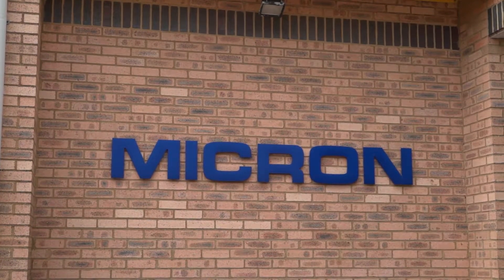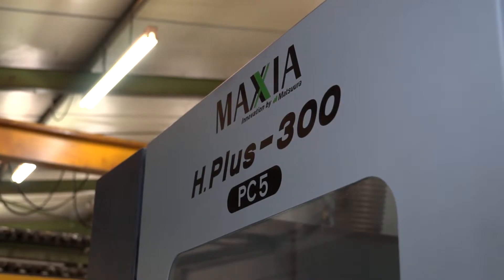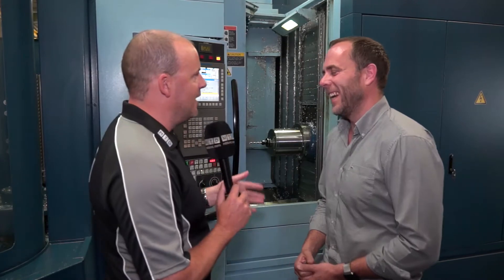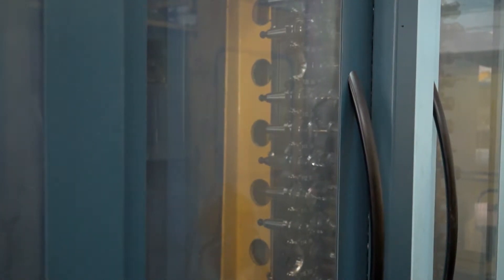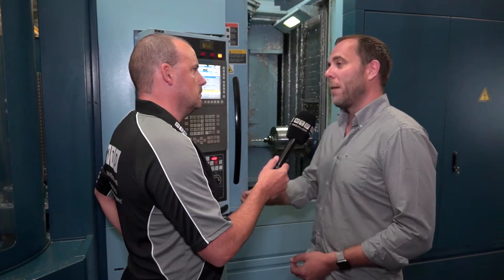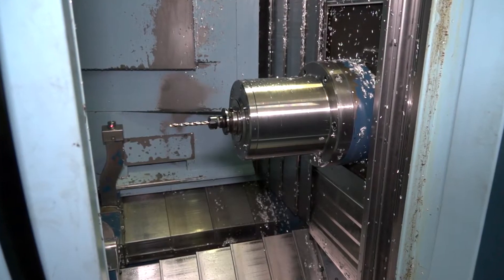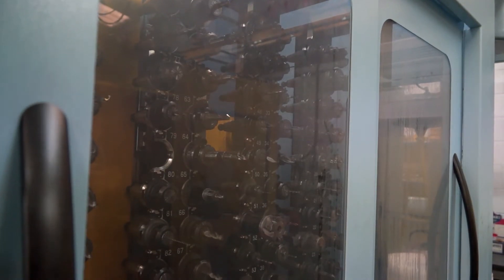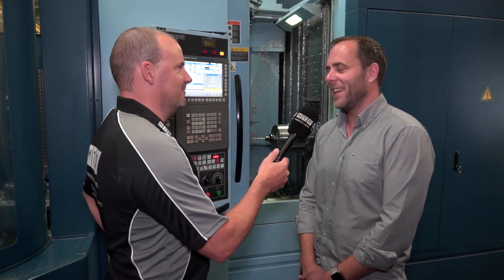MicroLocs Matsuura H.Plus-300 PC5 - value for money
Buying a new machine tool is all about value for money, cost of ownership and return on investment. Matsuura ensure their customers achieve every aspect of these as well as productivity, precision and performance. Matt from MicroLoc talks about his purchase of an H.Plus-300 PC5.